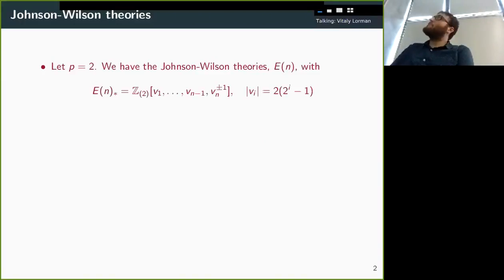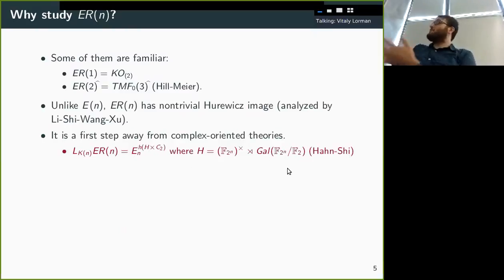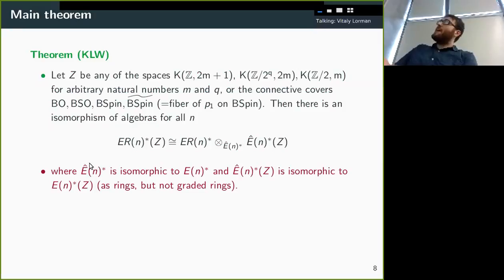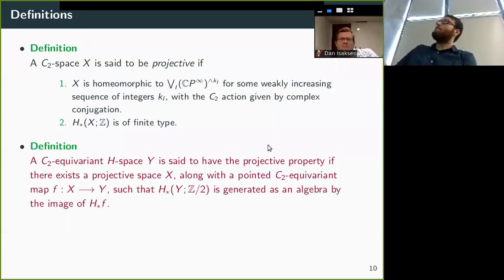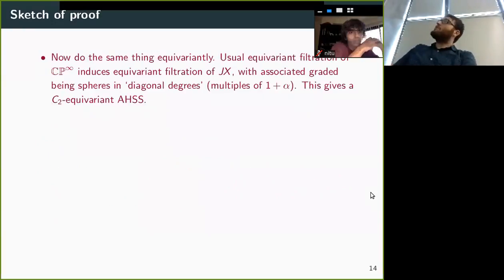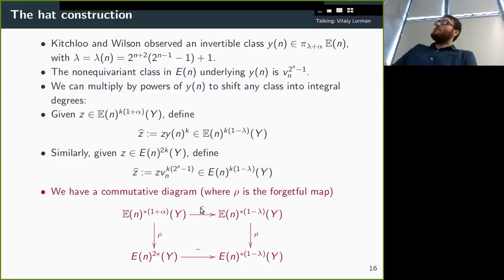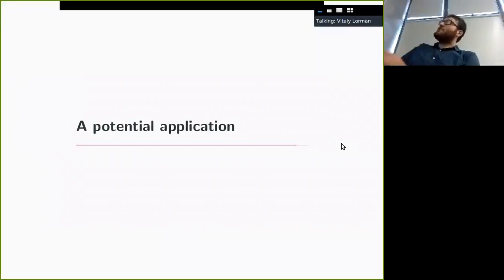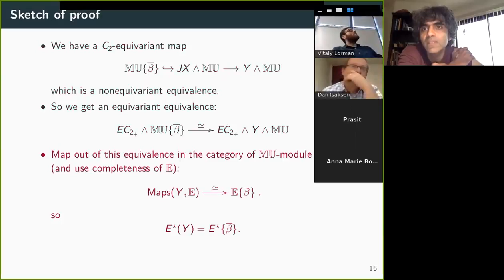eCHT, Vitaly Lorman, 2 November 2017